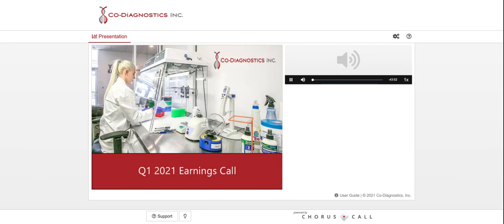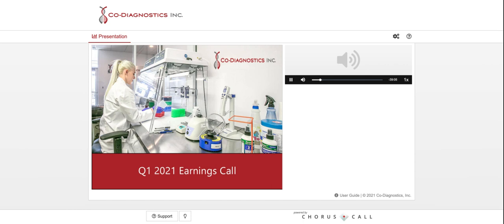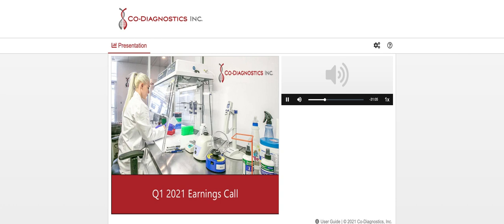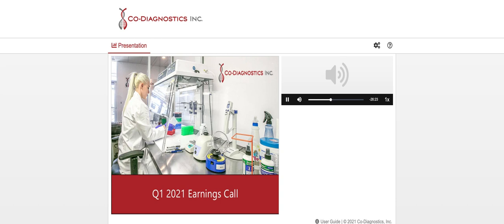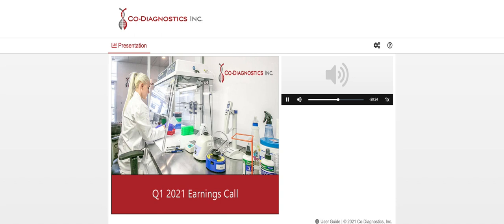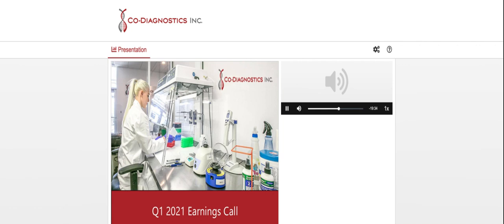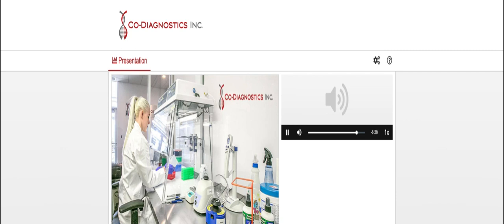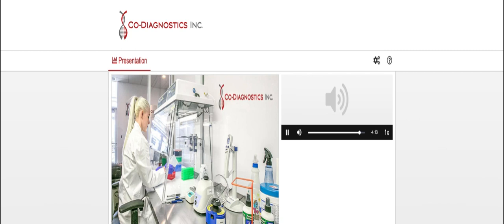[CODX stock] Co-Diagnostics Q1 2021 Earnings Call (5/13/21)